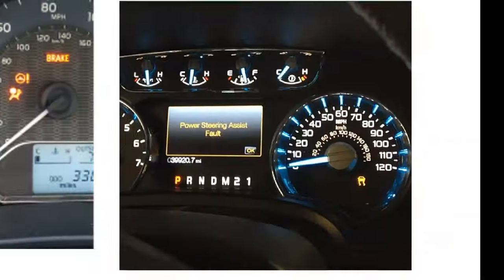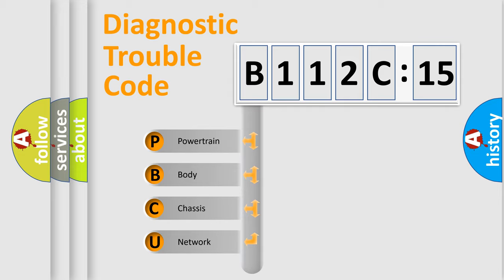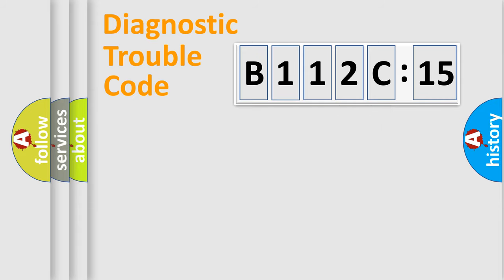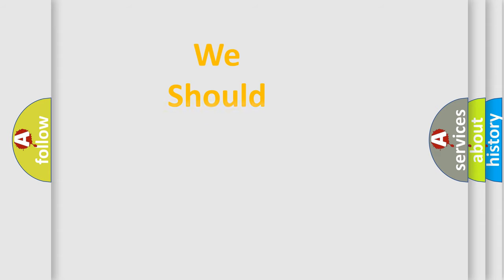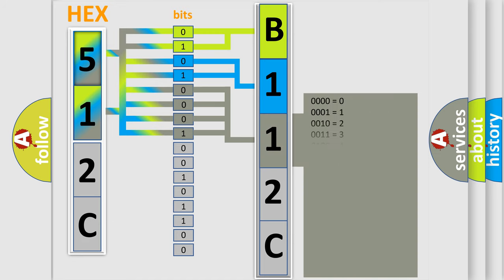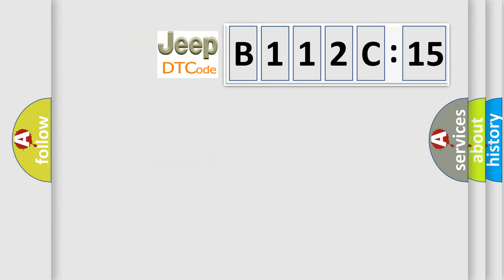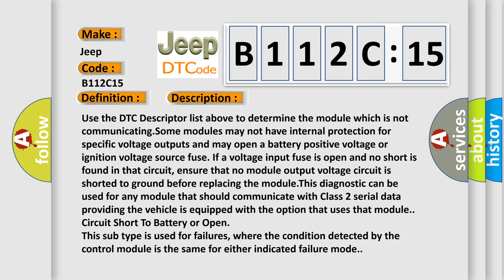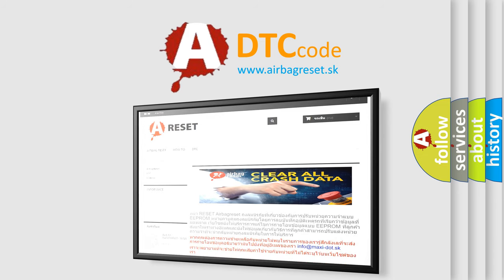DTC Jeep B112C-15 Short Explanation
Contents:
0:21 Basic DTC analysis according to OBD2 protocol standard.
1:48 Insight into programming
2:58 A diagnostically understandable description of the Diagnostic Trouble Code
3:05 Basic error definition

Make:
Jeep
Code:
B112C 15
Definition:
Lost Communication With DVD Player
Cause: